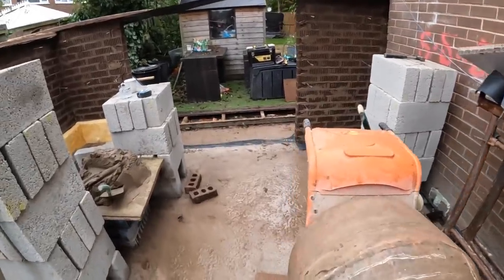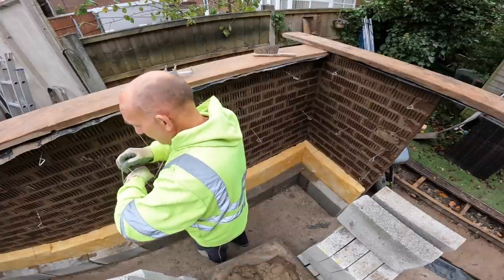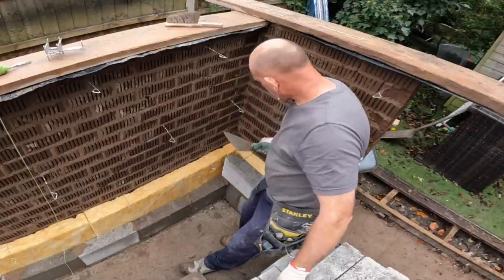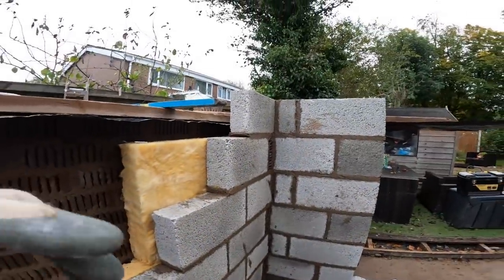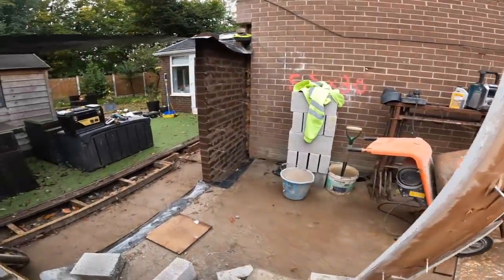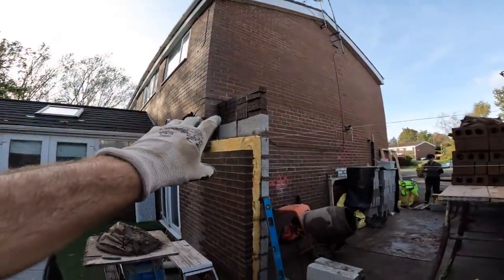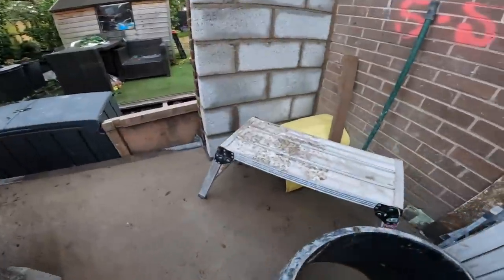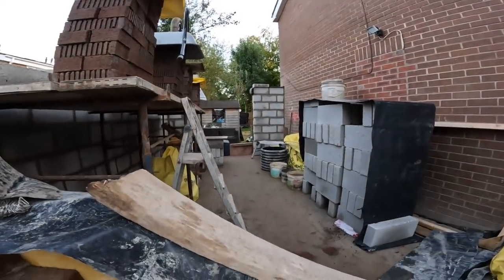BREEZE BLOCK INTERNAL WALLS ..EXTENSION PART 5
IN THIS WEEKS VIDEO..BREEZE BLOCK INTERNAL WALLS ...EXTENSION PART 5
       I BUILD AN INTERNAL BLOCK CORNER FREE HAND ..NO LEVEL JUST A TAPE .
   WE THEN RUN IN THE BLOCKWORK UP 7 COURSES UP TO TRESTLE HEIGHT .
      NEXT WE SET UP THE TRESTLES , LOAD OUT SOME FACE BRICKS AND FINISH OFF THE ELEVATION WITH THE DOOR IN.
  PLENTY OF NORMAL SPEED FOOTAGE IN THIS WEEKS EPISODE ...ENJOY